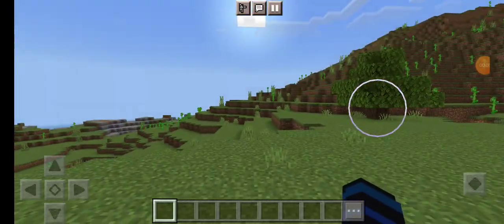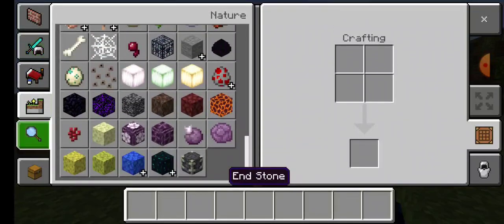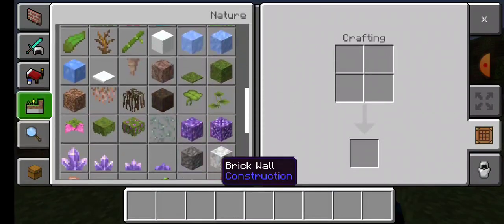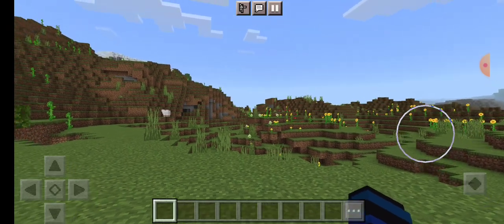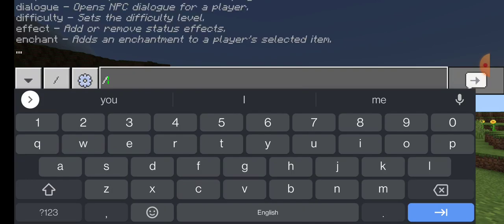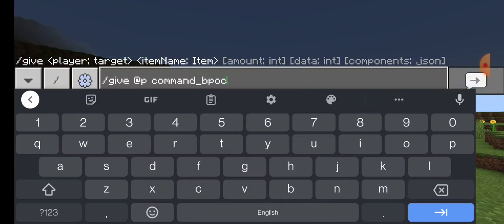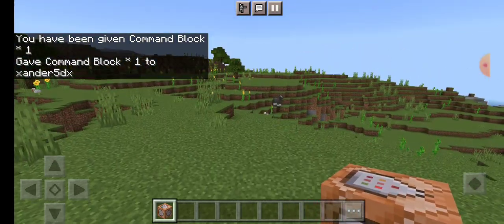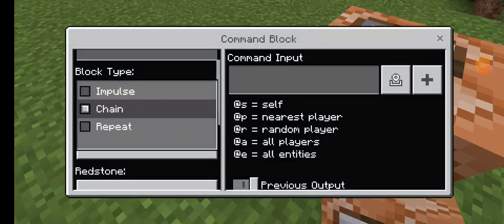How to get the "COMMAND BLOCK"